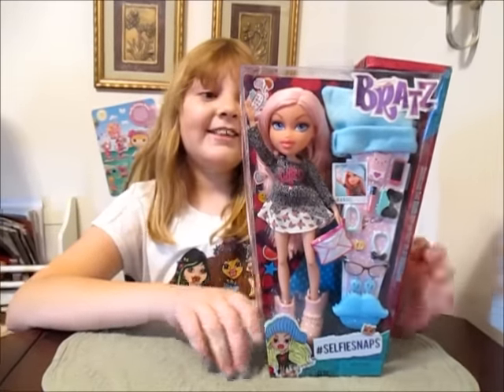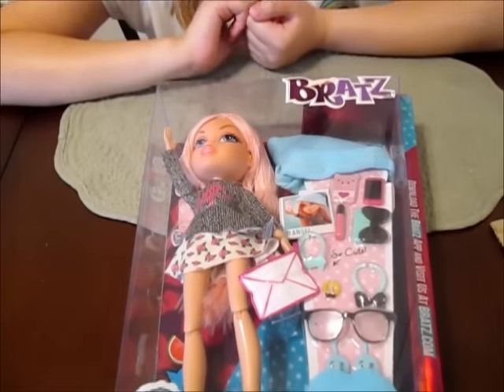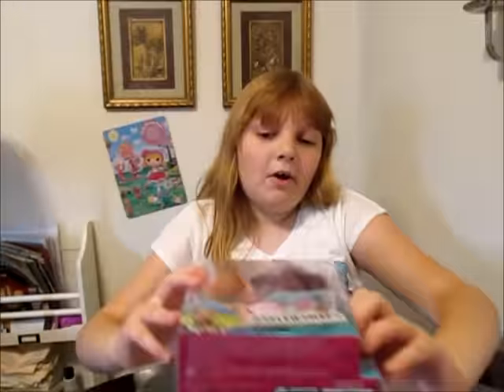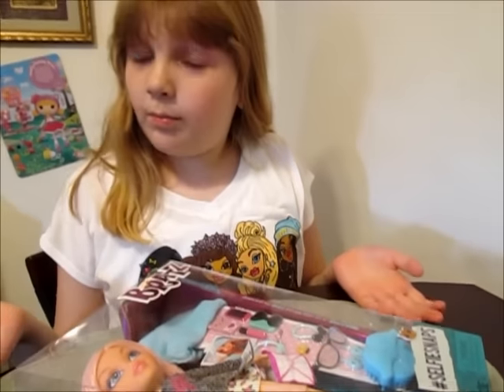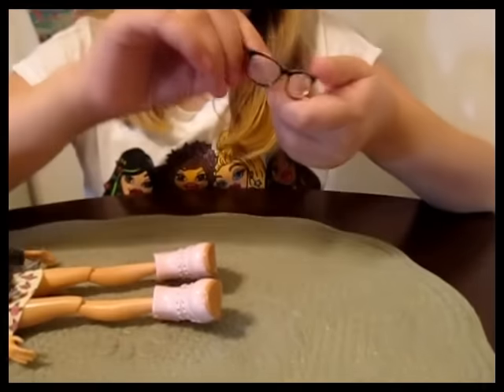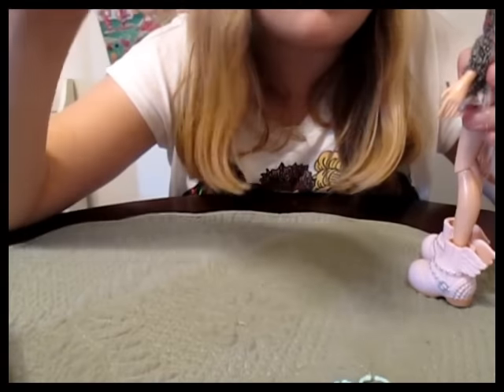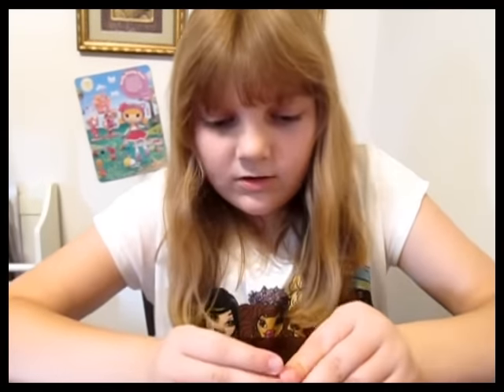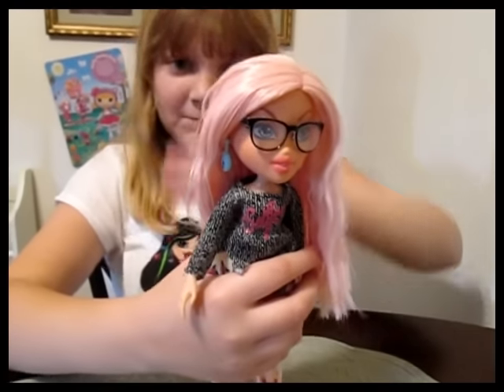2015 Bratz SelfieSnaps Selfie Cloe Doll - Unboxing & Review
We're unboxing our very first 2015 Bratz doll, SelfieSnaps Cloe! She's super cute and comes with so many fun accessories. to see all the amazing new stuff the Bratz have in store for us with their relaunch!